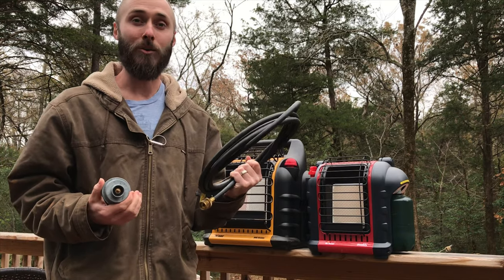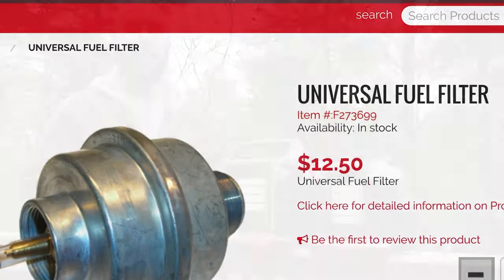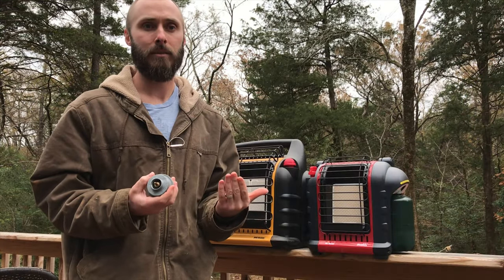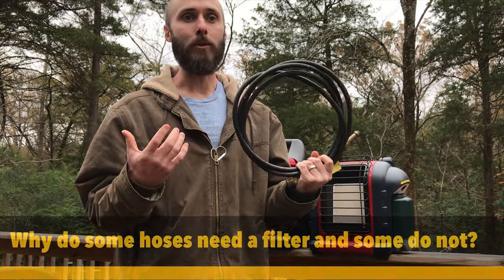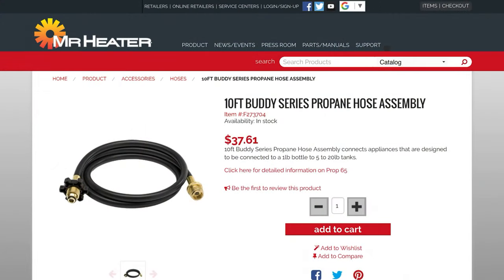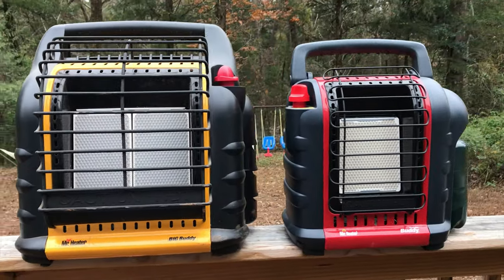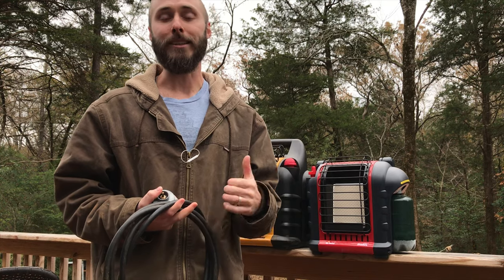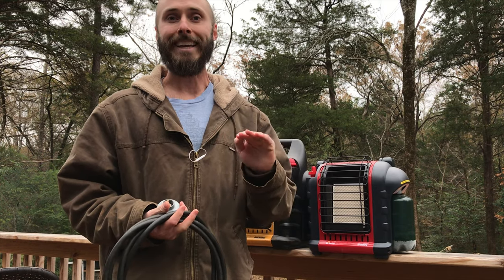Is a Mr. Heater Fuel Filter Needed When Connecting To a 20 lb propane tank? | East Texas Homestead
In this video, I'm going to address why you need a fuel filter for a Mr. Heater Big Buddy or any other Buddy heater.

Instead of giving you my opinion on when and why you need a propane fuel filter, I'm going to tell you what the manufacturer says. I'll be pulling the info from their website.

Here are the questions:

What does a fuel filter do?
The Mr. Heater fuel filter (part number F273699) is essentially an oil trap. Oily particulates are squeezed from the rubber of some hoses by the high pressure coming out of the propane bottle and can get pulled along with the flow of propane. These contaminants cand be deposited in the lines in the Mr. Heater Buddy heater, blocking any fuel flow. The propane fuel filter, by being hollow, causes these particulates to stick inside it, thereby filtering the fuel.

Why do I need a fuel filter with my Buddy heater?

In most propane appliance situations, there is a regulator located at the tank, followed by a supply line. In that situation, what passes through the hose after the regulator is low-pressure gas. Low-pressure propane is harmless to rubber. The buddy system has the regulator located at the heater.

In this setup, you cannot have a regulator at the propane tank due to over-regulating the gas supply. This makes the gas that passes through the hose to get to the buddy system high pressure. High-pressure gas squeezes rubber as it passes through it, and can occasionally pull some of the oils and plasticizers from the hose during these periods of high pressure.

Those contaminates will travel with the flow of propane and land somewhere inside the heater, slowly building up over time and causing gas flow problems once the buildup becomes large enough. The 10' buddy hose does not contain any plasticizers or oily contaminates that will leach out of the hose during high-pressure propane flow.

That is why that hose does not need a filter. All of the other hoses for the buddy system will need a filter because they will contain oils and plasticizers.

How often should I replace my fuel filter for a Buddy heater?

Mr. Heater recommends starting the heating season with a new propane fuel filter and disposing of it at the end of the season. Using one longer can cause the filter to fill up with the particulates. Once the filter is filled, the particulates will pass through and begin building up in the heater.

Why do some hoses need a filter and some do not?
When shooting this video, Mr. Heater made three hose models that do not require a filter:

• F273704, which is made from a different chemical compound of rubber that does not have the oily substance that can get into the fuel flow.

• F271802 that attaches to a low-pressure line

• F271803 which is a regulated hose.

Since the F271802 & F271803 only see low-pressure propane, the oily substances are not squeezed from the hose material.

Hopefully, this sheds some light on when and why you should use a propane filter when connecting your Mr. Heater Buddy heater to a 20lb propane tank.

This tool is how I outrank much larger channels!

Category